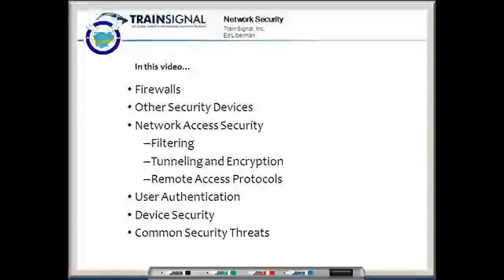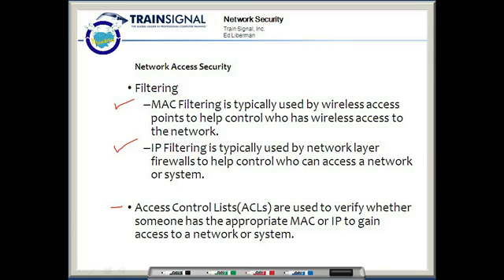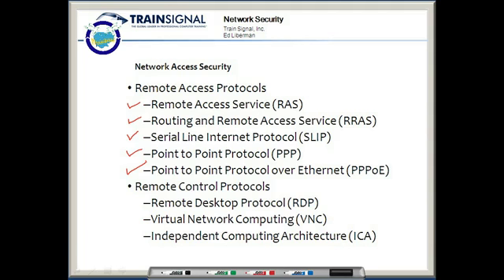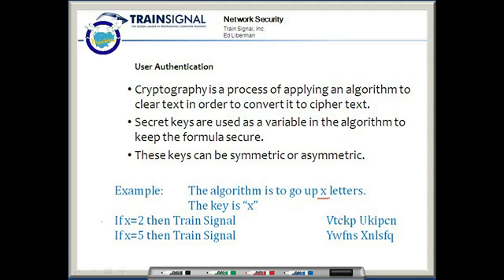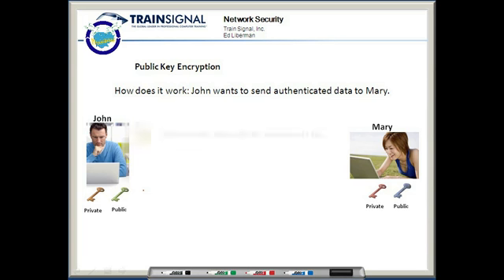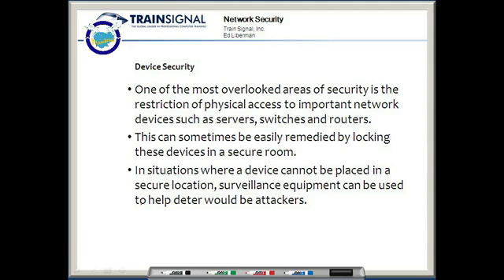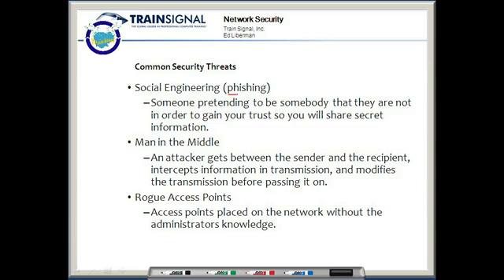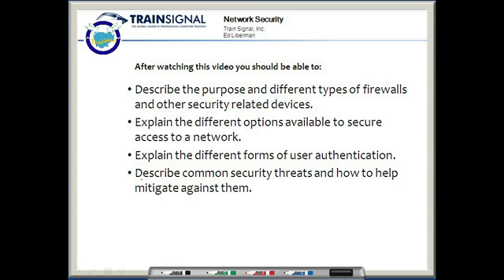17 Network Security new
· Firewalls
· Other Security Devices
· Filtering and Access Control Lists (ACLs)
· Tunneling and Encryption
· Remote Access and Control Protocols
· Authentication, Authorization, and Accounting (AAA)
· Public Key Infrastructure (PKI)
· Cryptography
· Symmetric Key Encryption
· Asymmetric Key Encryption
· PKI Examples
· 802.1x Standard
· Kerberos
· Remote Access Authentication Protocols
· Device Security
· Viruses, Worms, and Trojan Horses
· Denial of Service (DoS) and Smurf
· Social Engineering, Man in the Middle, and Rogue Access Points
· Who are Your Attackers?
· What Can Be Done to Protect the Network?